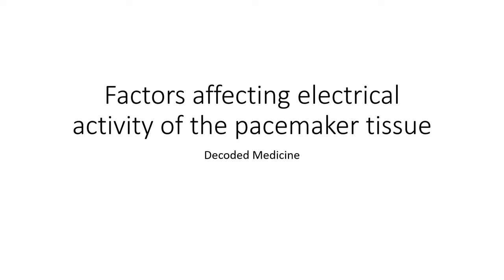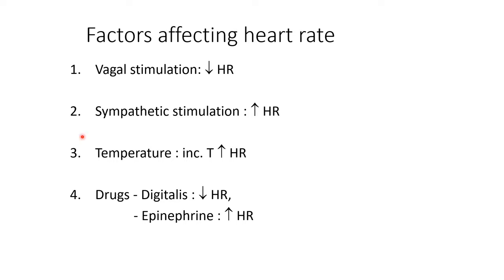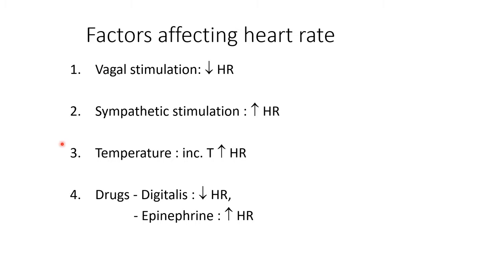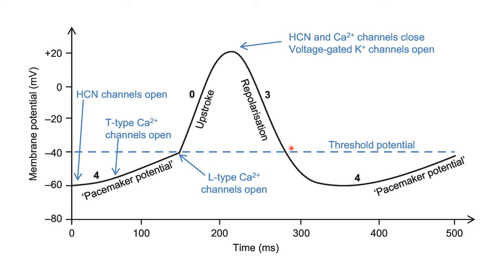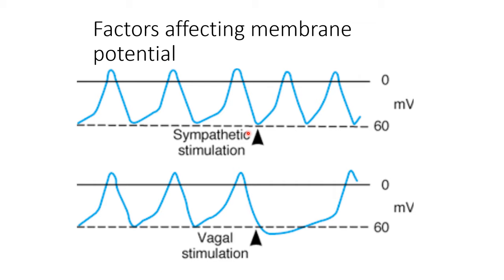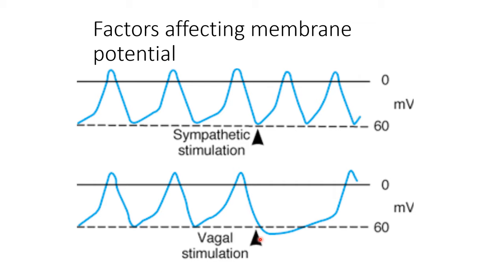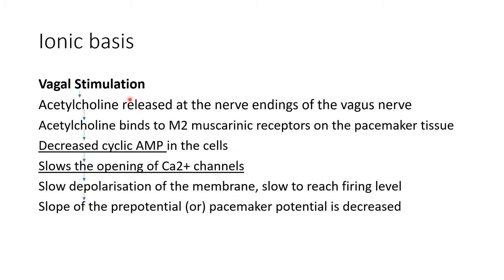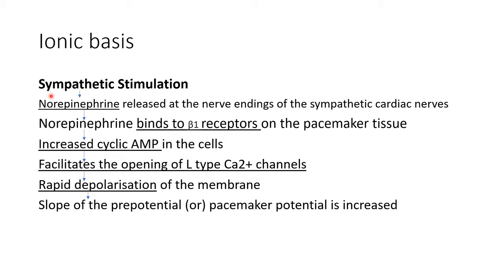Factors affecting the electrical activity of the pacemaker tissue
On Vagal Stimulation,
Acetylcholine is released at the nerve endings of the vagus nerve
Acetylcholine binds to M2 muscarinic receptors on the pacemaker tissue
This leads to the opening of a special set of K+ channels
Increased K+ conductance of the pacemaker tissue (loss of positive ions)
Hyperpolarization of the membrane
Slow depolarisation, slow to reach firing level
The slope of the prepotential (or) pacemaker potential is decreased

Vagal Stimulation
Acetylcholine released at the nerve endings of the vagus nerve
Decreased cyclic AMP in the cells
Slows the opening of Ca2+ channels
Slow depolarization of the membrane, slow to reach firing level

Sympathetic Stimulation
Norepinephrine released at the nerve endings of the sympathetic cardiac nerves
Norepinephrine binds to β1 receptors on the pacemaker tissue
Increased cyclic AMP in the cells
Facilitates the opening of L type Ca2+ channels
Rapid depolarization of the membrane
The slope of the prepotential (or) pacemaker potential is increased